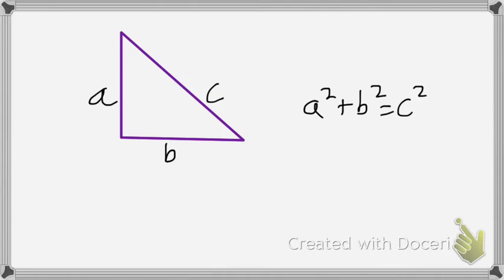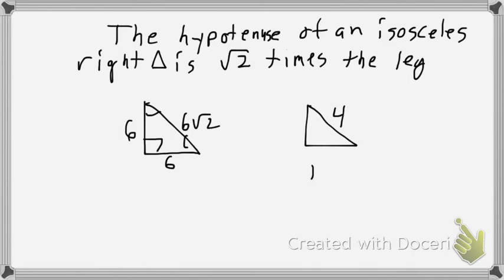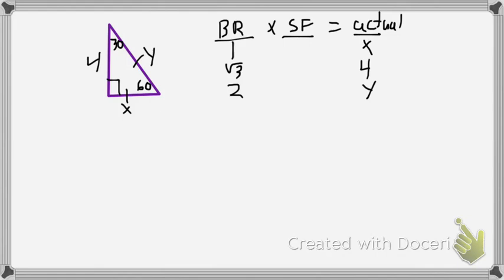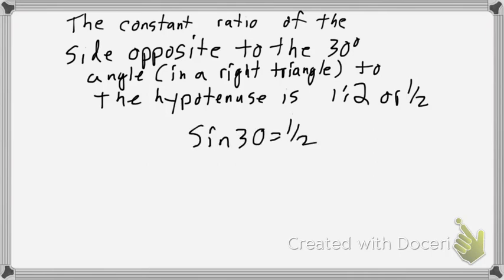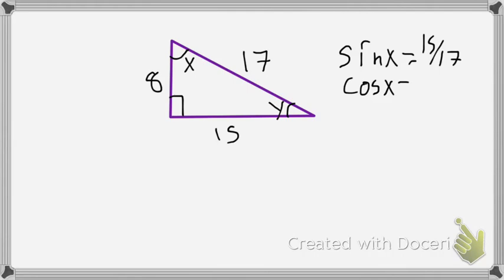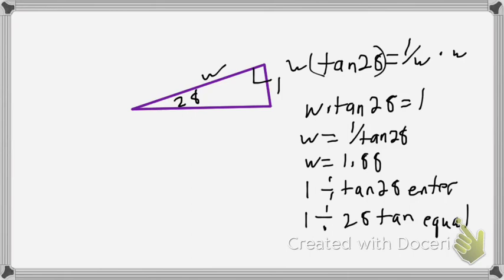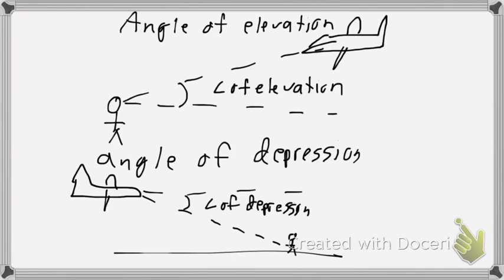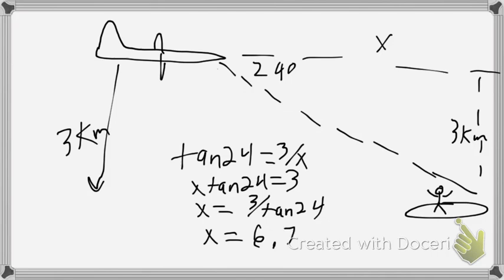Right Triangle Trig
A brief overview of right triangle trigonometry